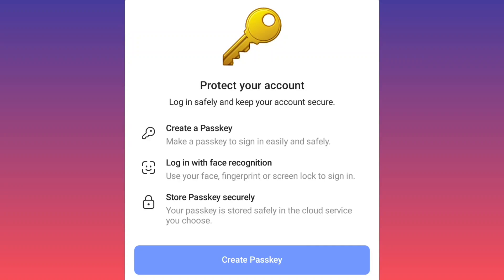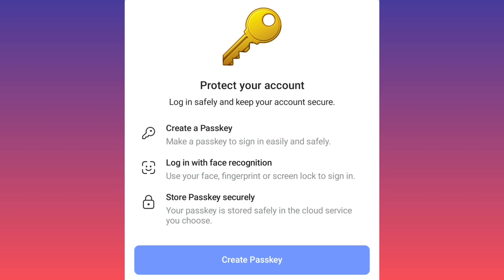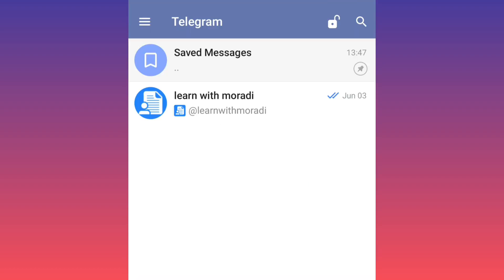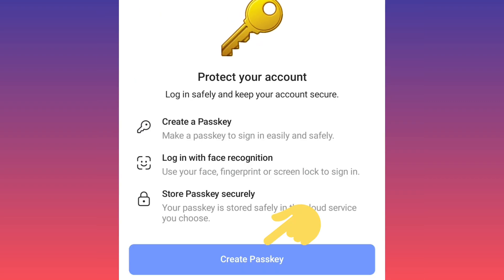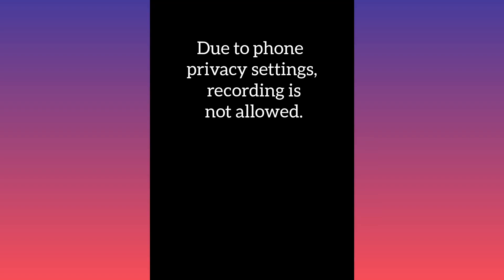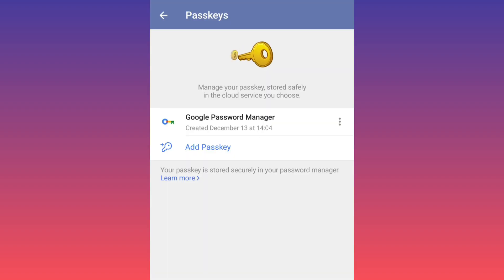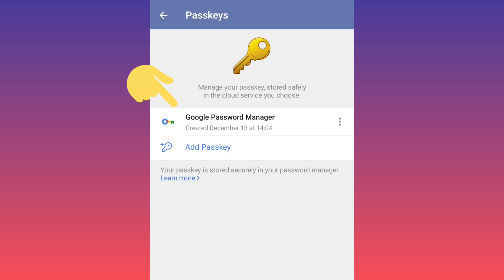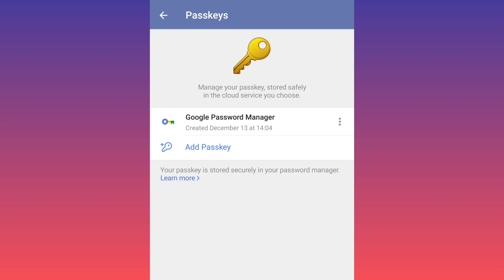How to Create a Passkey in Telegram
Telegram’s new Passkey feature lets you log in quickly using a PIN or biometric data (Face ID, fingerprint) instead of test message codes. The encrypted keys are stored on your device and can sync with password managers, making logins faster and more secure. Works anywhere, even without mobile service. Your account still needs an active phone number so don't throw away your SIM card. in this we learn how to  Create a Passkey in for our telegram account